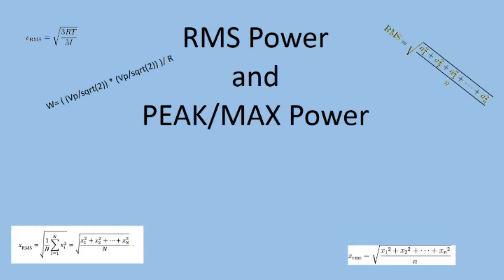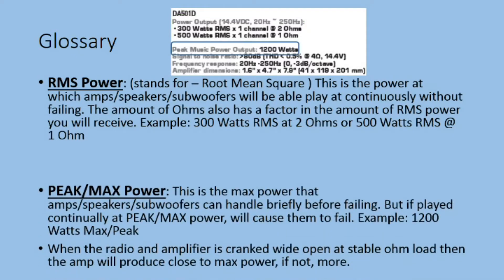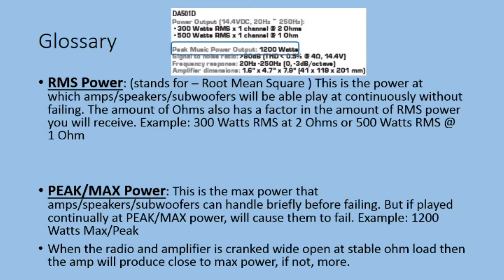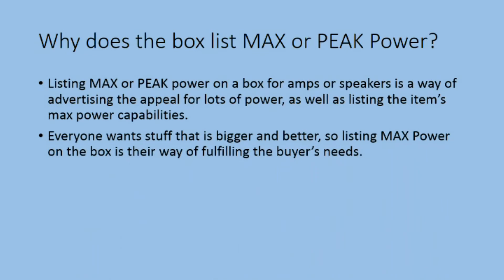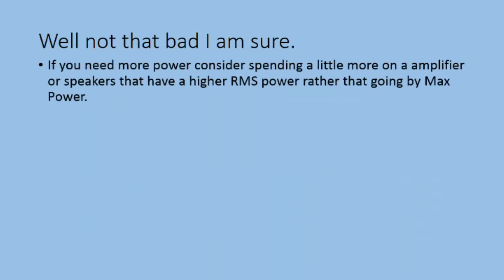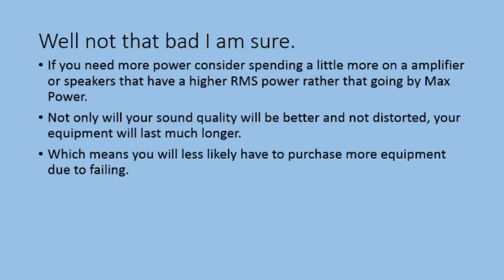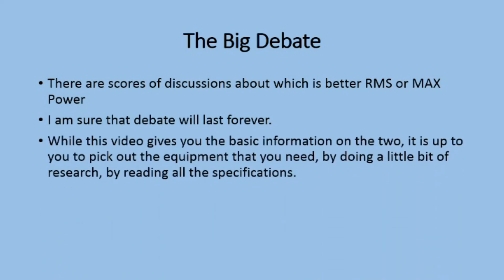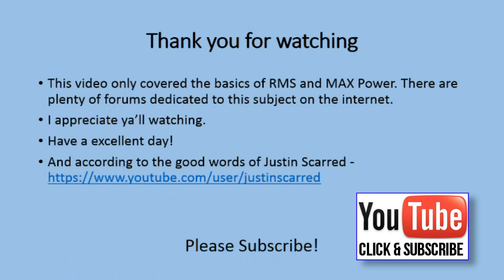RMS or PEAK Power - Whats The Difference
Here is a basic, not into much detail on RMS VS Peak or Max power. Just kinda give everyone some info to think about on their next purchase.